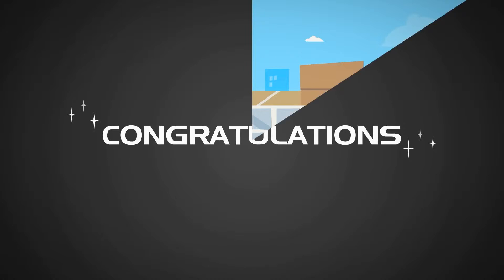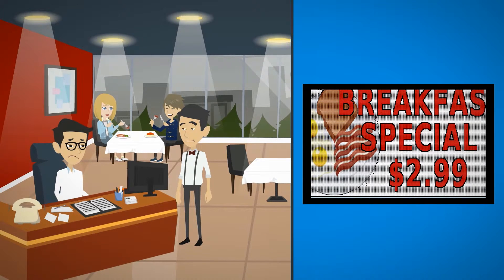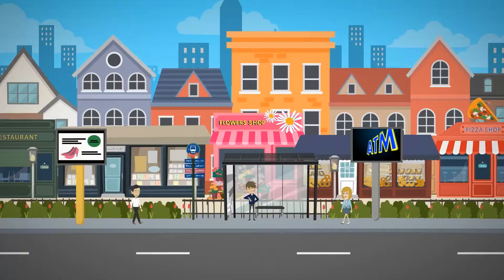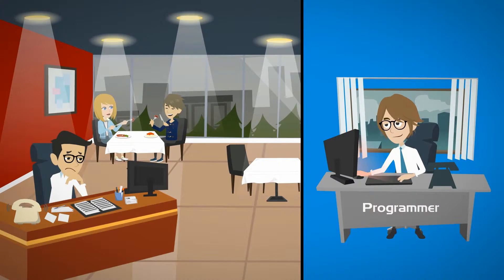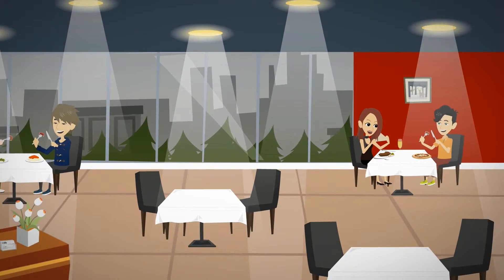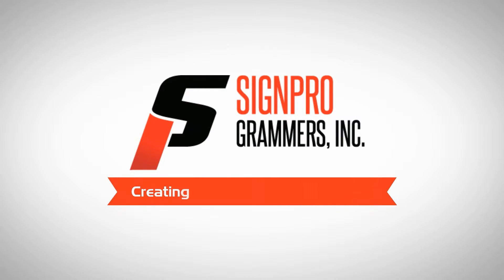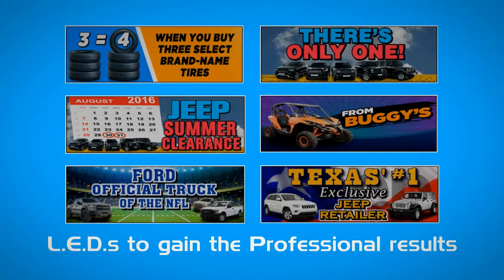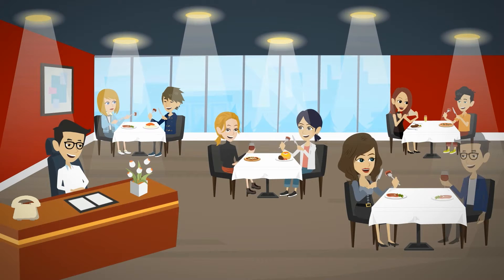Sign software content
your sign cost a lot of money. Get maximum ROI from your digital sign and led sign depends on if you use it correctly. Graphics on signs often turn off drivers. If they are done correctly, drivers will want to look at your sign when they drive by.